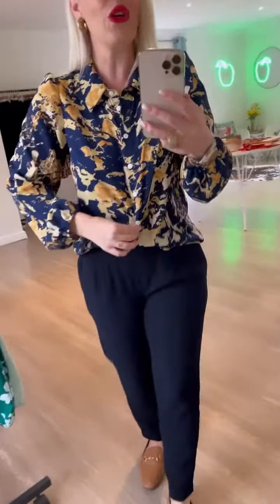Navy and Gold Printed Shirt by Green Apple Fashion